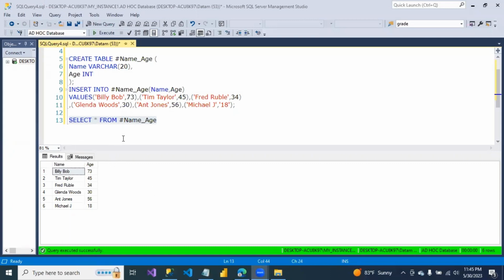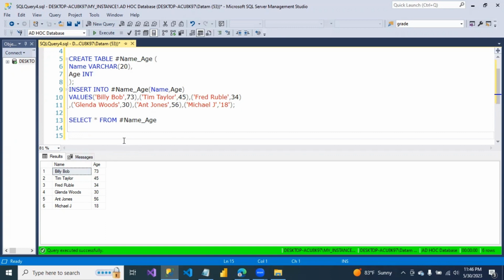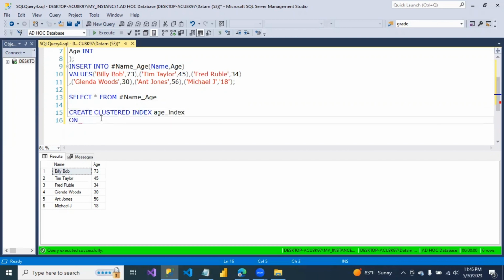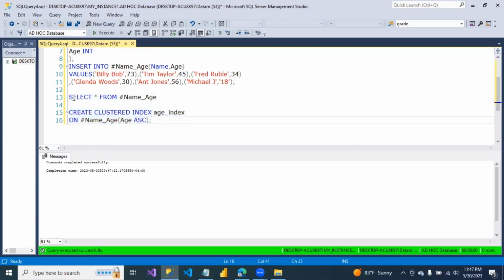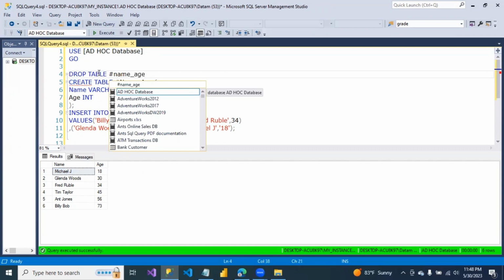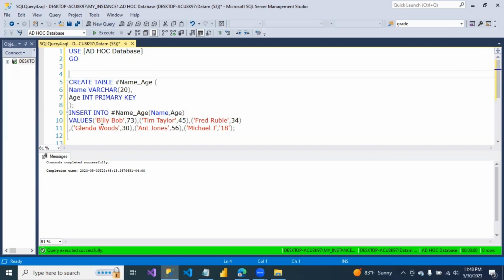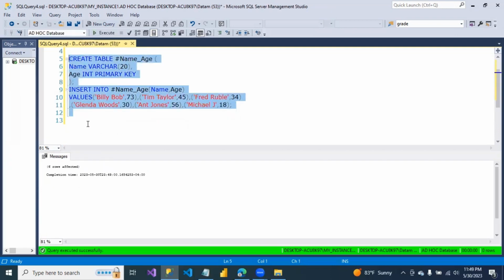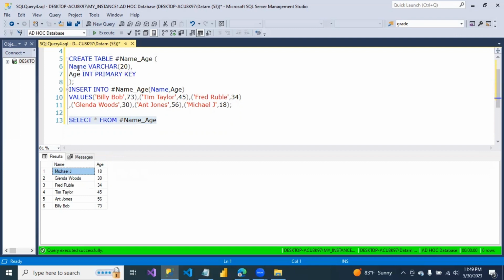Clustered Index Demo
In this video we walk through how to add a clustered index to an existing table. The Primary Key creates a clustered index when added to a column in your table. DISCLAIMER Primary Keys should only go on columns that hold unique values as I discuss in this video.